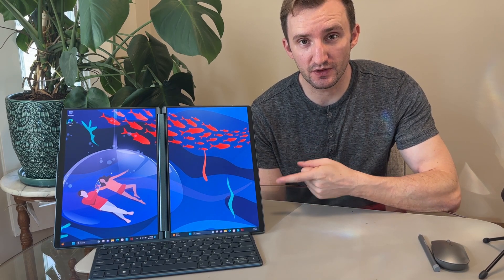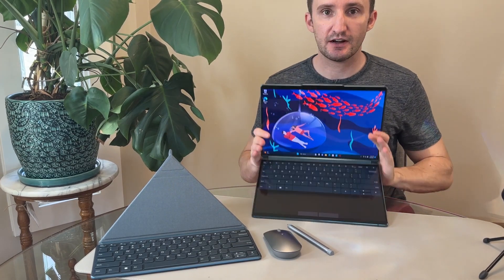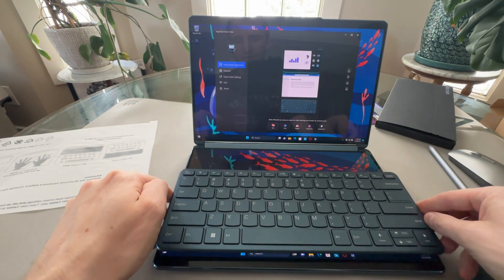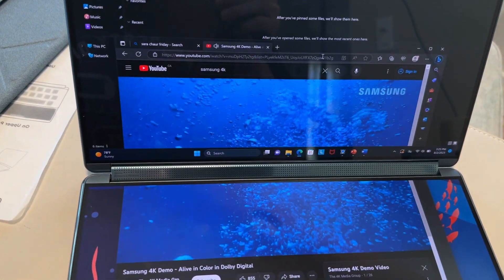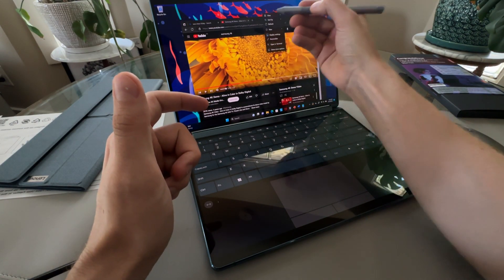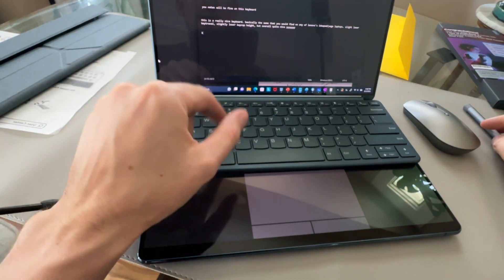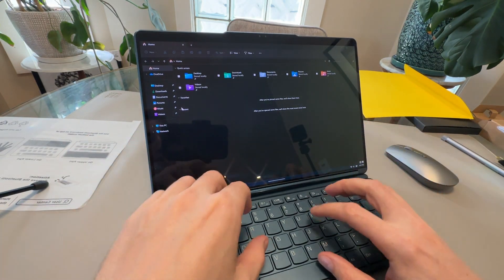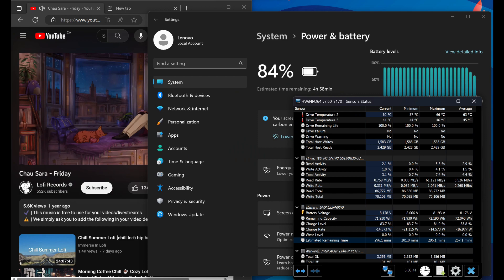Strangely Wonderful - Lenovo Yoga Book 9i Review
The only limit is your imagination... or something like that.

Timeline:
0:00 Intro
3:02 First look and Ports
3:39 Ports (I/O)
4:56 Layout options
6:28 Audio tests
7:27 Screen Impressions
8:32 Typing and Trackpad test (touchscreen)
9:45 Pen Tests
11:45 Physical Keyboard Test
12:29 Tying some Layouts
14:40 Webcam and Mic Test
15:08 Cinebench Test (performance and Acoustics)
17:00 SSD Benchmark and Battery Life